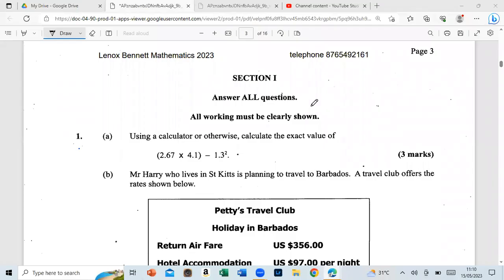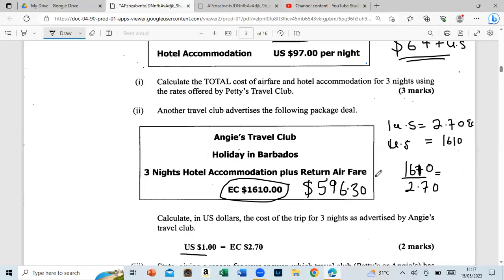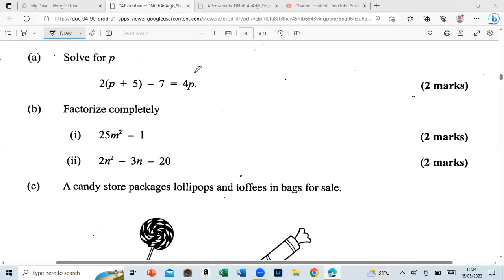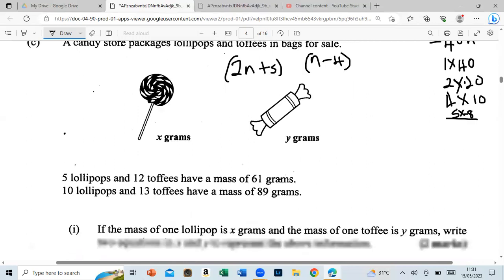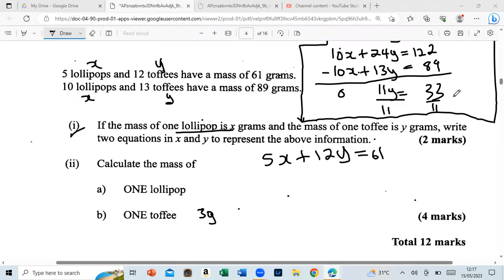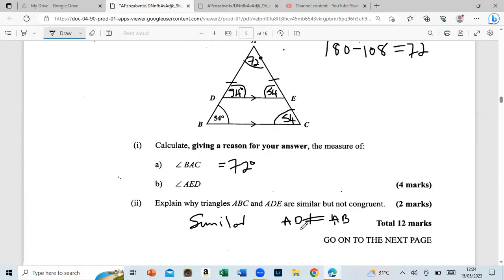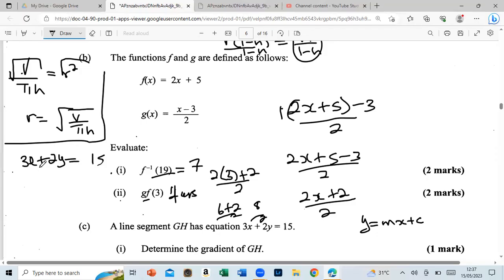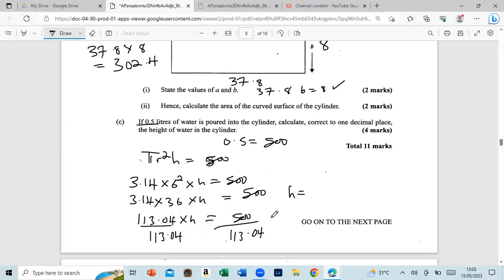MATHS CXC PAST PAPER 2 SOLUTION